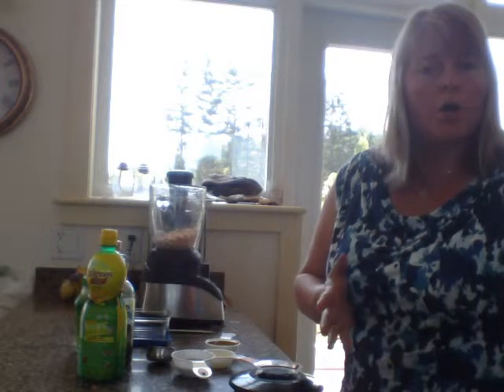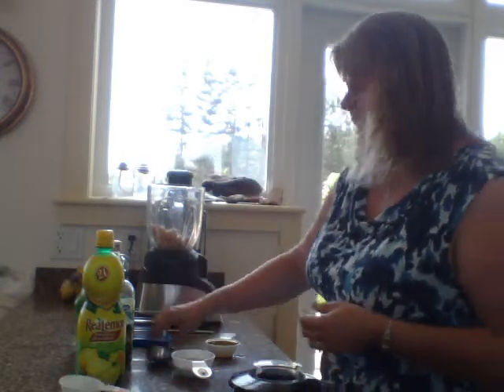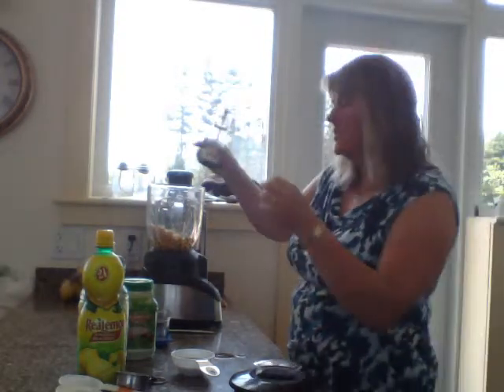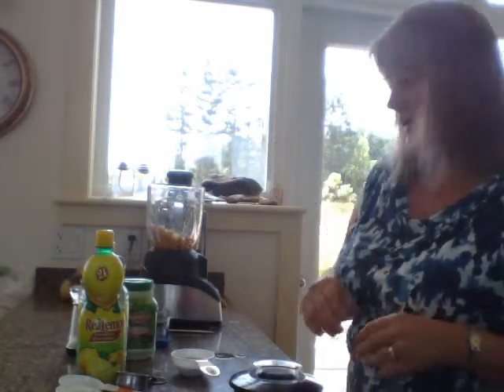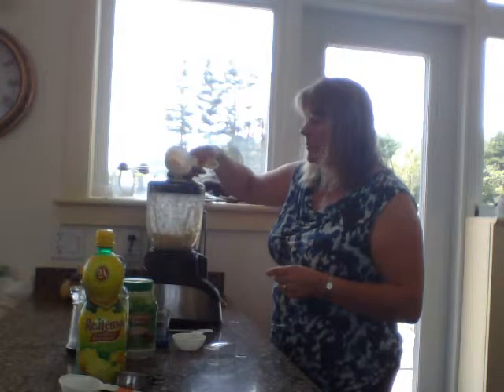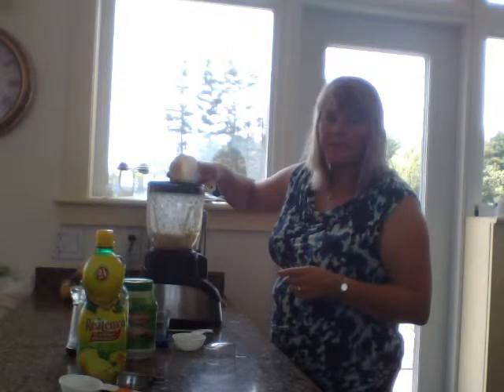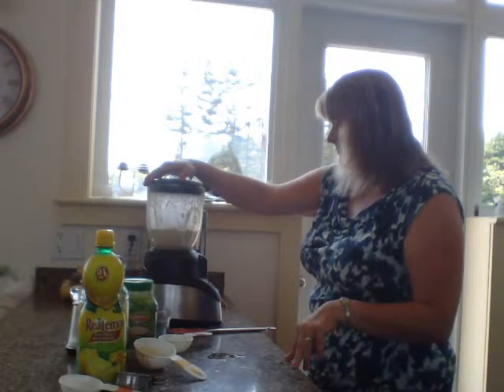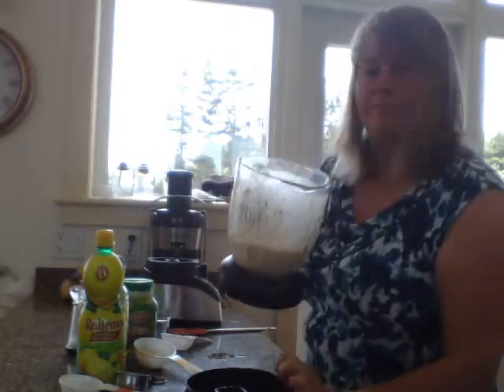Making Hummus - simple and easy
This is a simple hummus recipe. Another version of the recipe using canned chick peas is in my The Sustainable Table: Take Back Your Plate book.

Ingredients:
1 cup chick peas (cooked or canned) video uses cooked after soaking dried chick peas
1/4 cup lemon juice
3 cloves of garlic minced
1/4 cup tahini
1/4 cup water